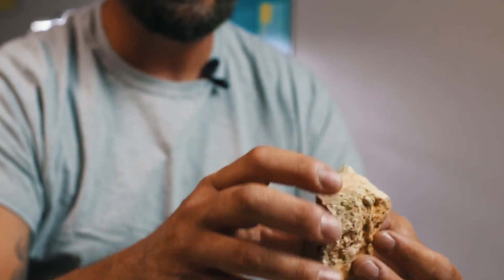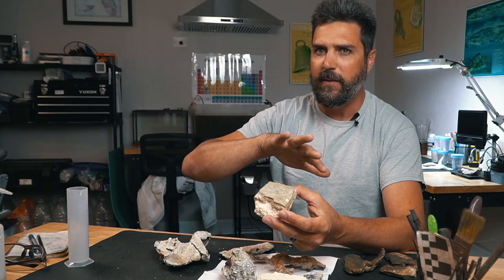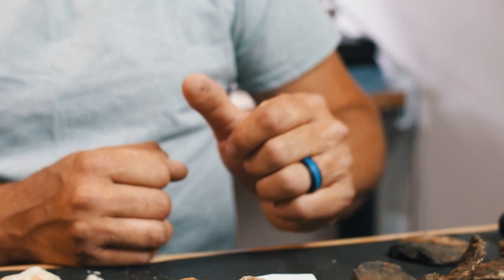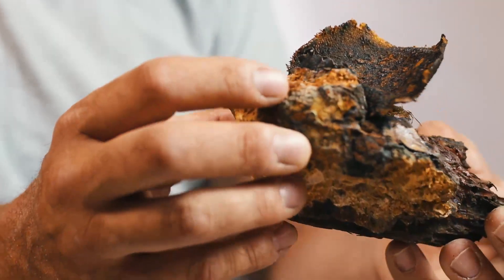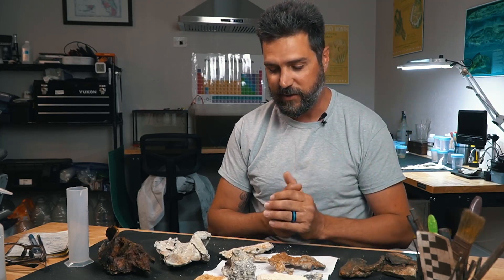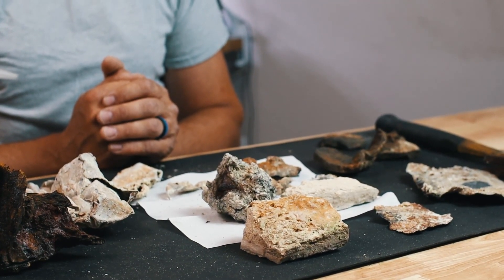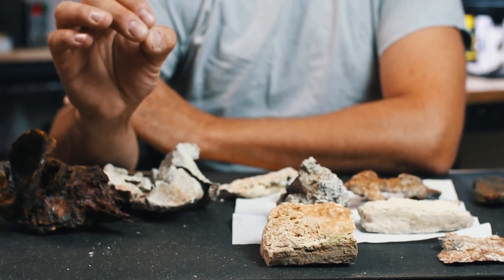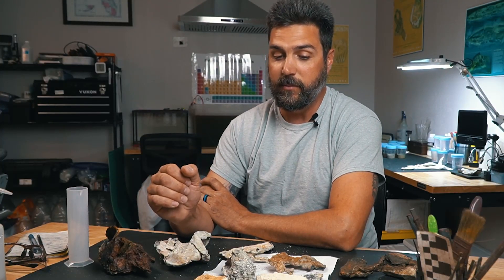Our Experts Explaining the " High Potential For Intact Subsurface Cultural Deposits" at Juno Beach.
Archaeological consultant Andrew Owens joins us for some continued analysis of Seafarer's Juno Beach Artifacts, and draws some pretty exciting conclusions about the site potential.

Regarding the Juno Site, Andrew Owens says:
"Considering that there's at least 8 feet of sediment atop bedrock in and around the main ballast pile, as an archaeologist I would say that is a high potential for intact subsurface cultural deposits."